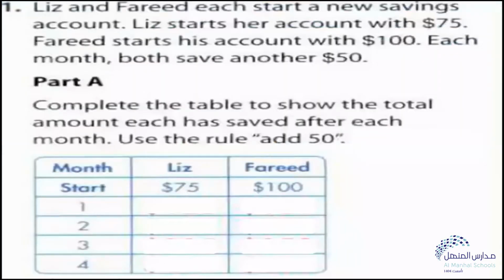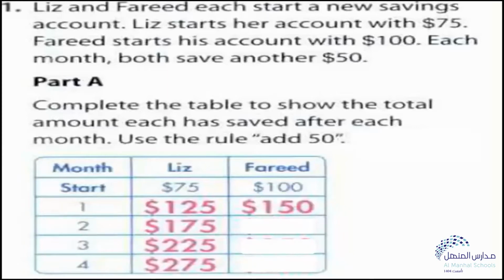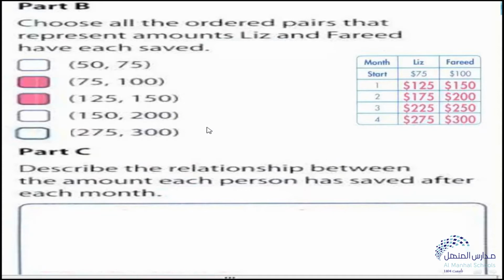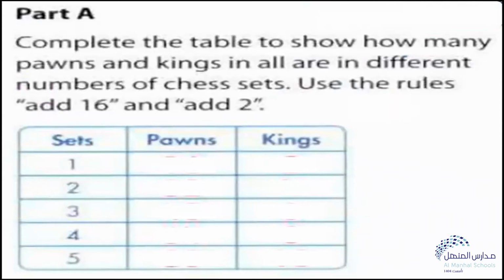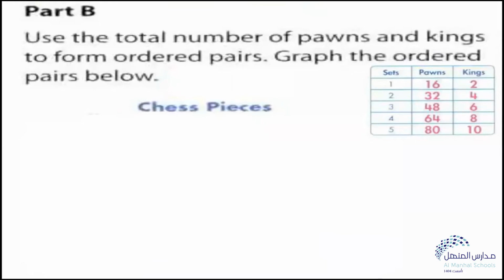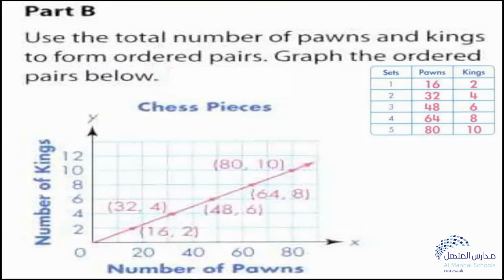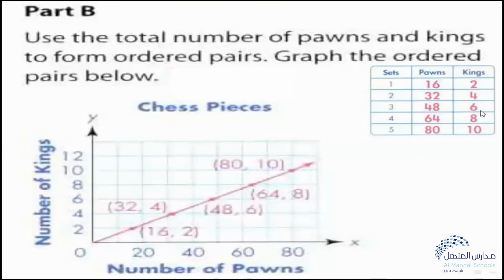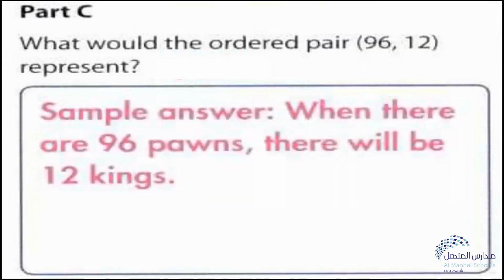Grade 5 Math week 10 Second revision